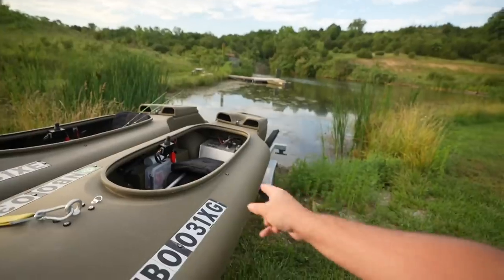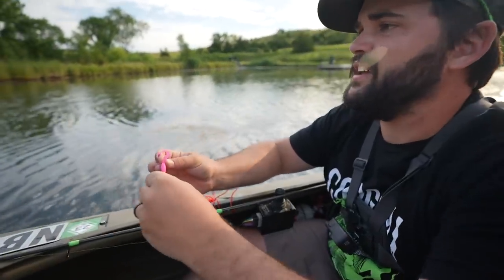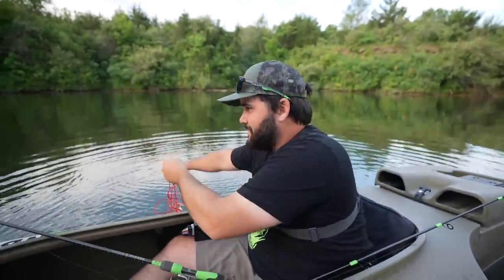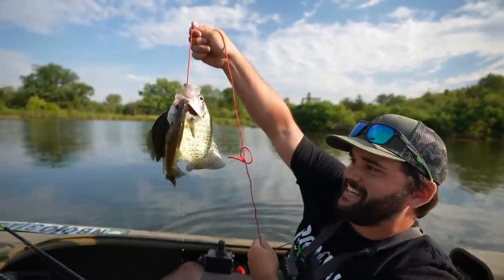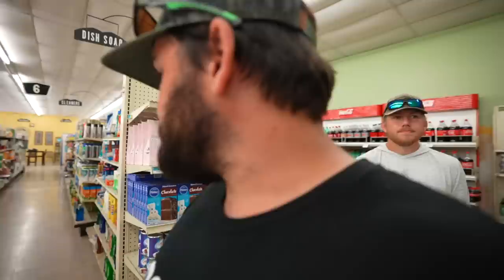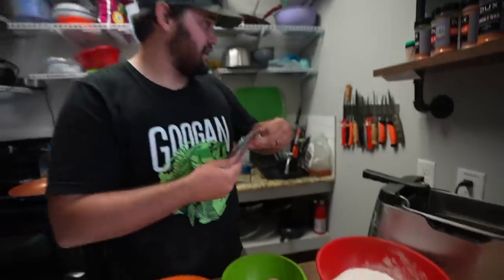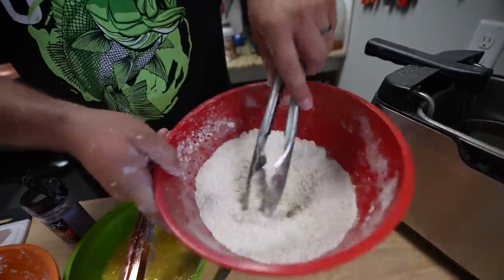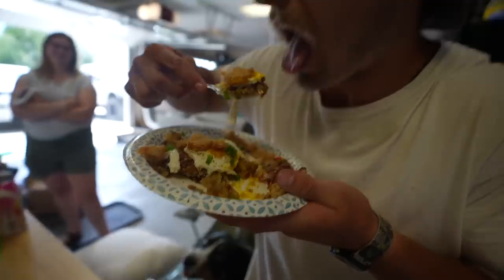Fishing in JET POWERED KAYAK for the FIRST TIME!! (Catch Clean Cook)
Win the DECKED Ultimate Tailgate Giveaway! for your chance to win. Hurry! Ends 9/30/2022. No purchase necessary. Void where prohibited. See site for details.